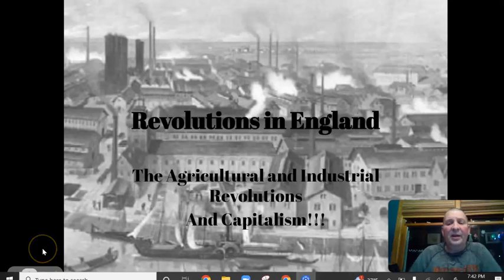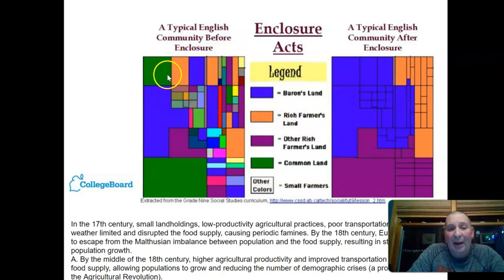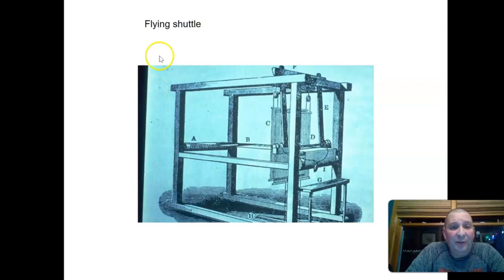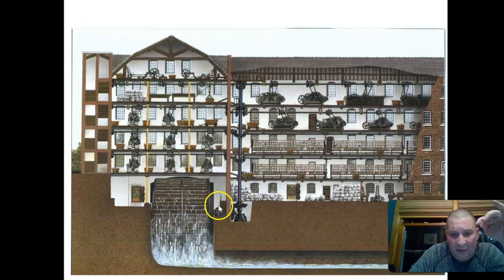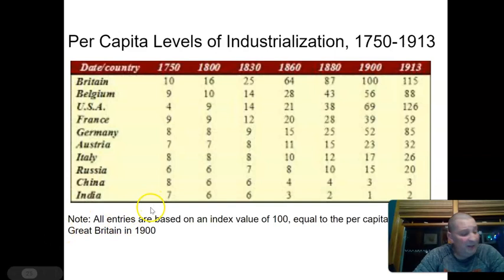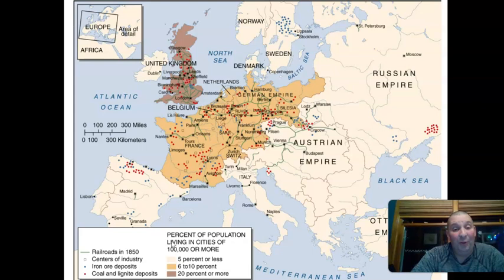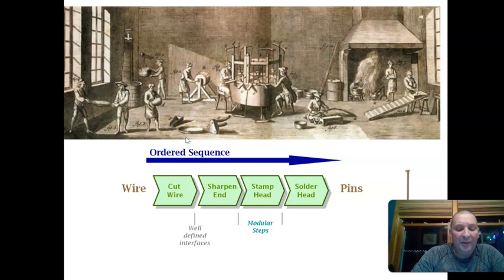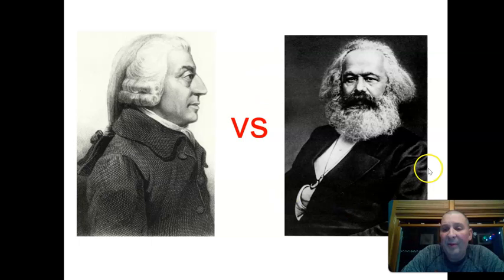IndusRev2023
Ag rev, development of IndusRev, and capitalism